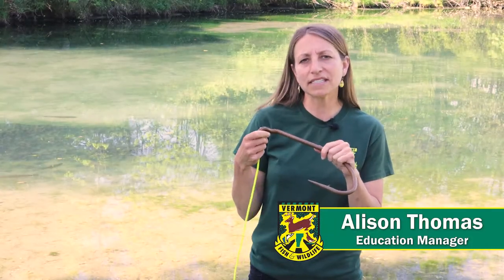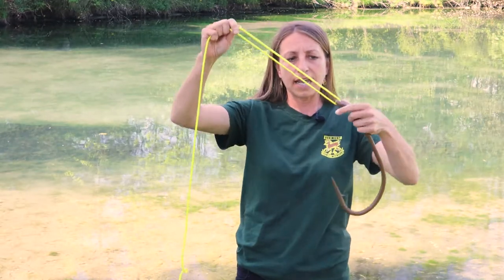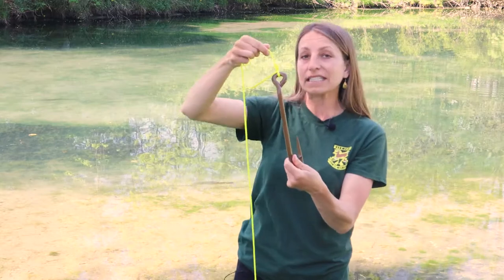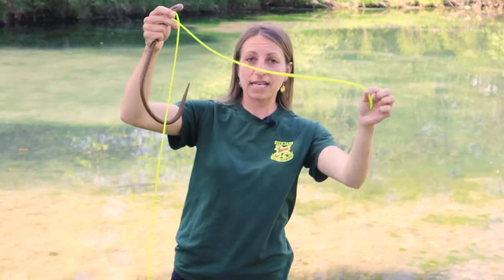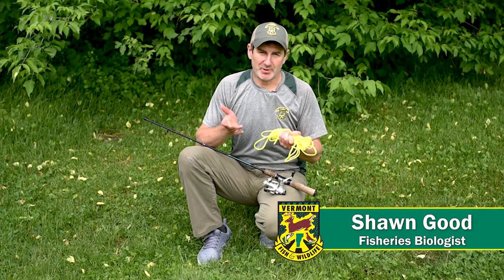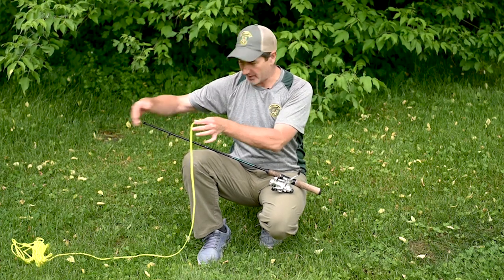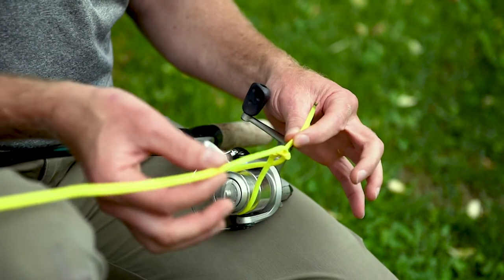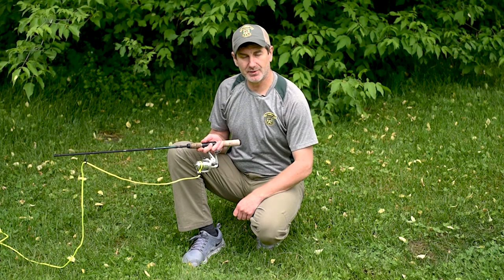Fishing Knot Basics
Sometimes the only thing that determines whether an angler loses or lands a fish of a lifetime is the fishing knot you tie your hook or lure on with!  Understanding how to tie a strong, secure knot is a basic skill new anglers need to learn and master.

This video demonstrates how to tie three simple fishing knots: 1) The Clinch Knot, 2) the Palomar Knot (both for tying on hooks, flies and lures), and 3) the Arbor Knot (for attaching new fishing line to an empty reel spool).